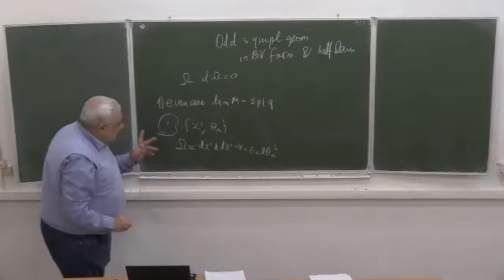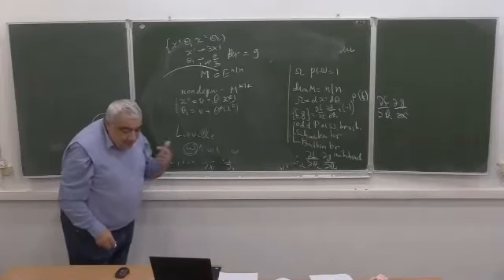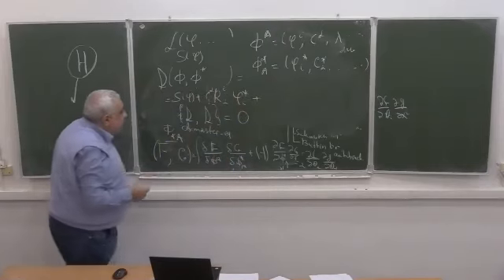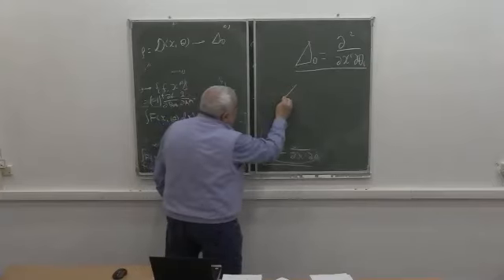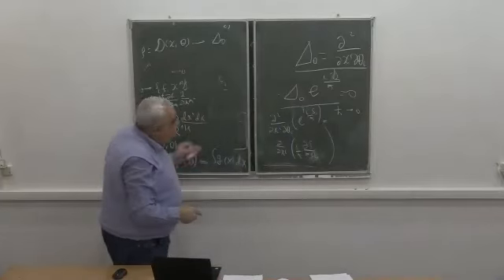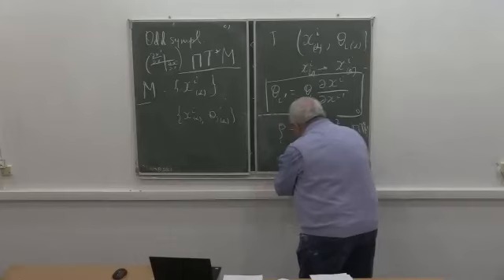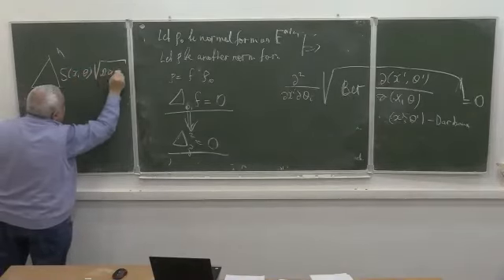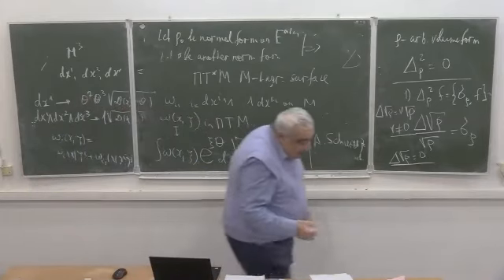Seminar GDEq. Odd symplectic geometry in the BV-formalism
31 Mar 2021
Hovhannes Khudaverdian